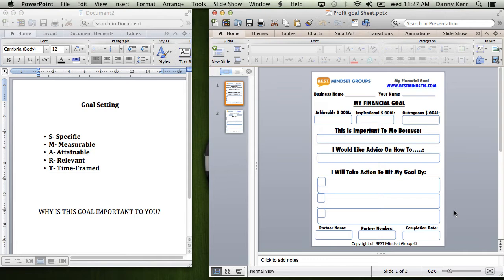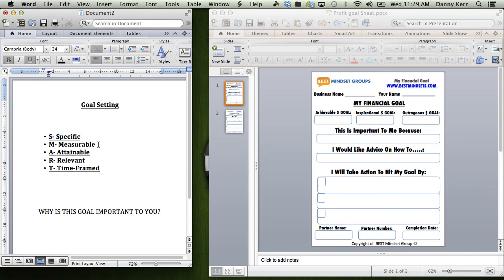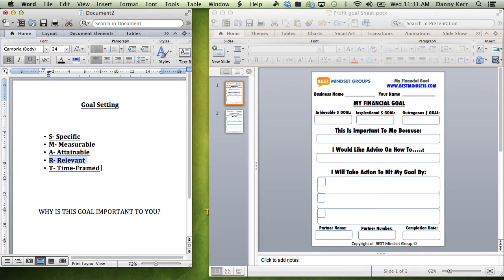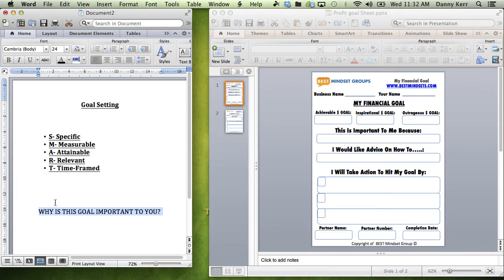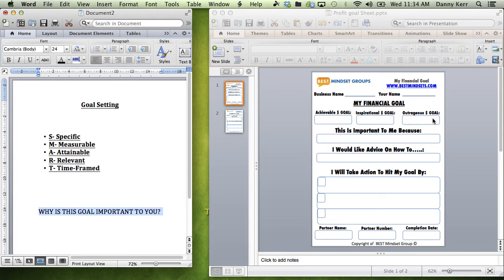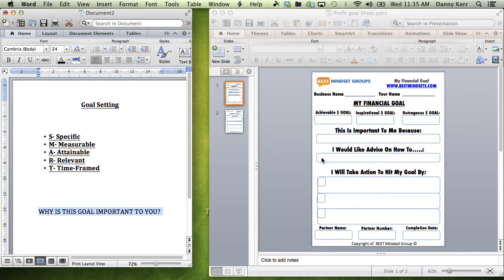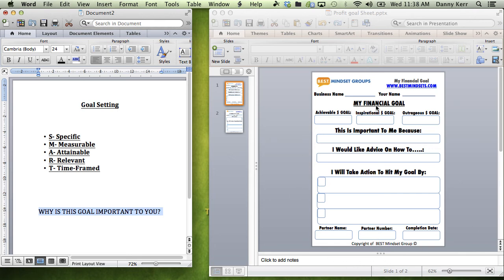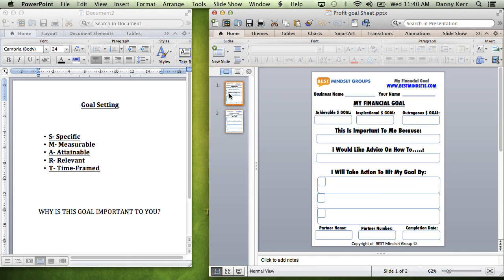SMART Goals 2.mp4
TAKE ACTION ON YOUR GOALS!

Research and analysis are great when you have a new idea but this will only take you so far.  To truly make money in your business SMART Goals are critical.  Take action on your goals and watch as your business takes off!

COME SEE US LIVE!